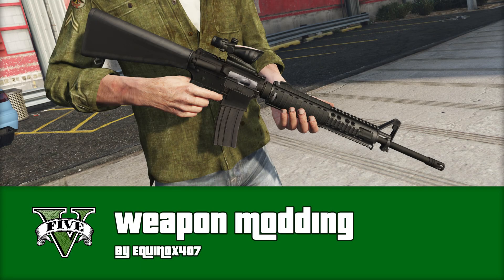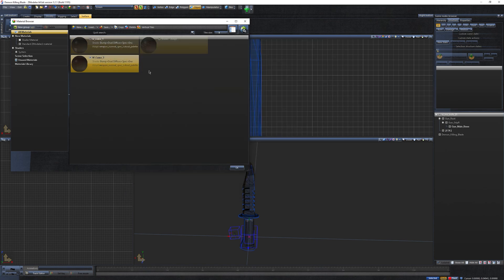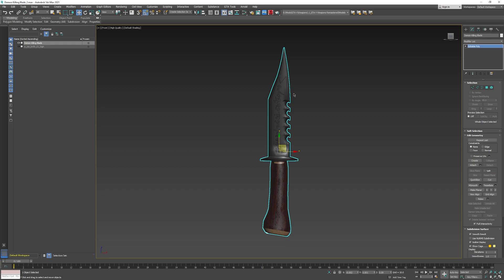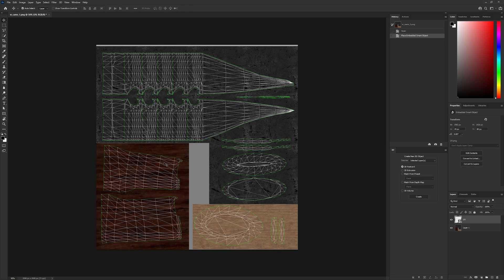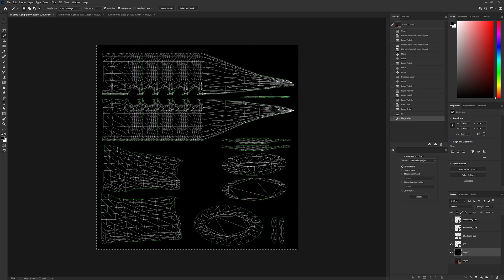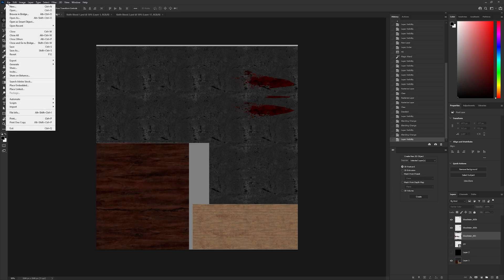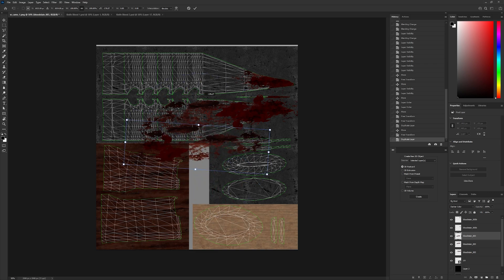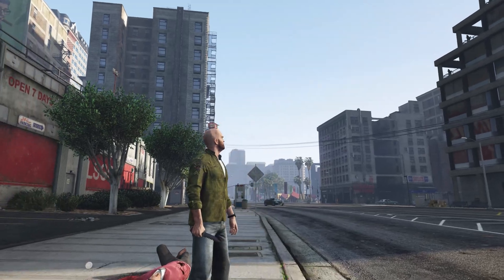How to Create Custom Melee Weapons for GTA 5 A Step by Step Guide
In today's tutorial, I’ll walk you through creating custom melee weapon mods for GTA 5. You’ll learn to port 3D models to GTA, edit textures, and fully animate melee weapons. This guide is designed to be clear and straightforward just like my last one, making it accessible for both beginners and experienced modders.

Timestamps:
00:00:00 Introduction
00:01:07 Part 1: Animation
00:06:50 Part 2: Texturing
00:07:41 Outroduction